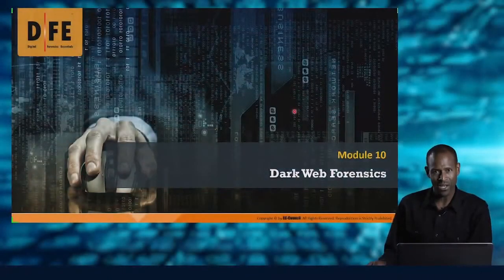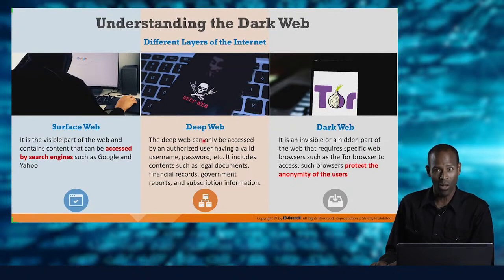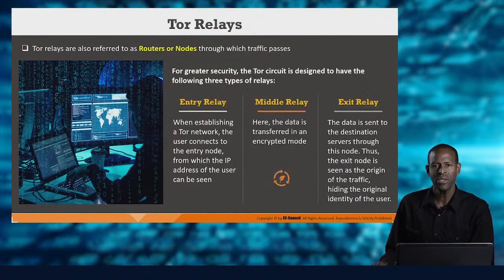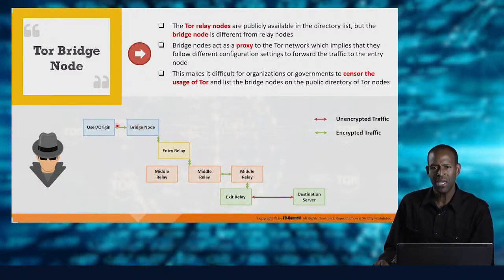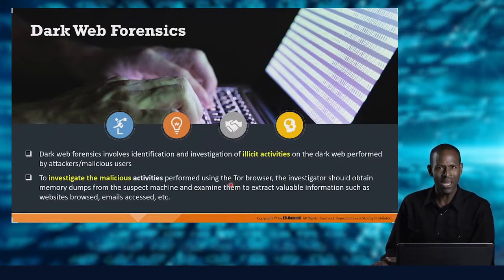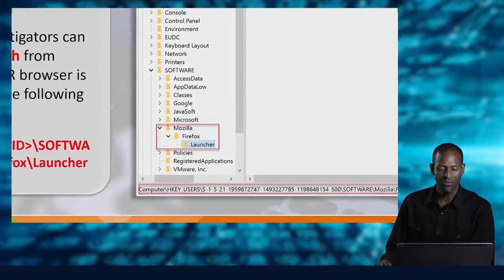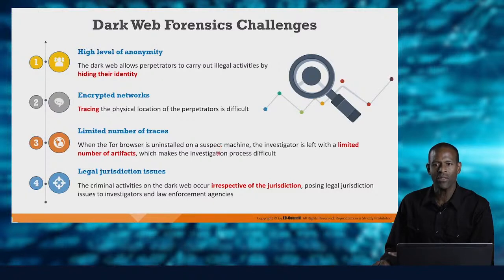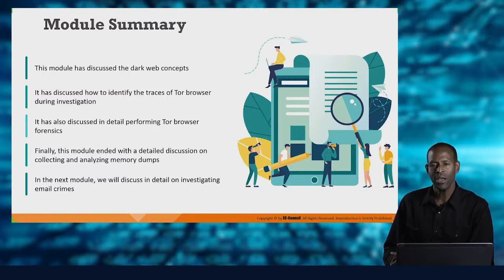DARK WEB FORENSICS | D|FE Digital Forensics Essentials | EC COUNCIL | TOR Browser Forensics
The Dark Web is a part of the internet that is not indexed by search engines and can only be accessed through specialized software or configurations. The content on the Dark Web is often intentionally hidden or encrypted, and it is frequently used for illegal activities such as the sale of drugs, weapons, and stolen data. While there are legitimate uses for the Dark Web, such as anonymous communication and whistleblowing, it is also a hub for criminal activity and caution should be exercised when accessing it.

Dark web forensics involves investigating criminal activities that take place on the dark web, a part of the internet that is not easily accessible through traditional search engines and requires specific tools to access. Here are some steps to follow when conducting dark web forensics:

Use specialized tools: To access the dark web, you will need to use specialized tools such as the Tor browser, which allows you to browse the internet anonymously. You will also need to use specialized tools for data collection and analysis, such as Maltego, OnionScan, and SpiderFoot.

Collect data: Collect as much data as possible about the activity you are investigating. This could include information about the website, the user accounts, communication logs, and payment information.

Analyze the data: Use the data collected to identify patterns and connections between different pieces of information. This will help you build a clearer picture of the activity you are investigating.

Identify potential leads: Once you have analyzed the data, identify potential leads that could help you further your investigation. This could include IP addresses, email addresses, and other identifying information.

Work with law enforcement: If you have identified criminal activity, it is important to work with law enforcement to ensure that the individuals responsible are held accountable. Law enforcement agencies will have the expertise and resources needed to help you bring the investigation to a successful conclusion.

It is important to note that dark web forensics is a complex and challenging field that requires specialized skills and expertise. If you are not experienced in this area, it is recommended that you work with a professional who has the necessary skills and experience to conduct a thorough investigation.